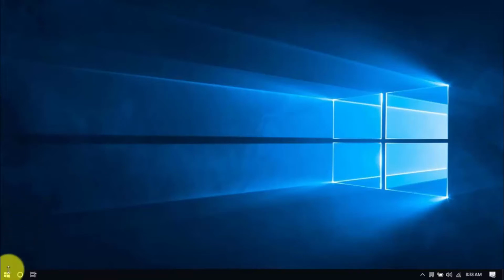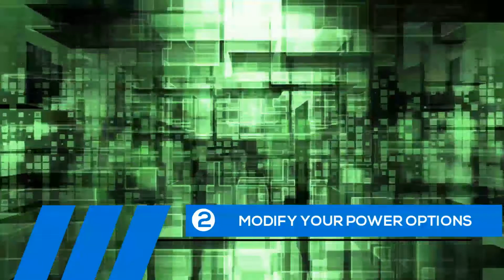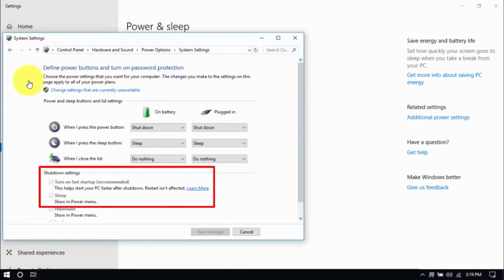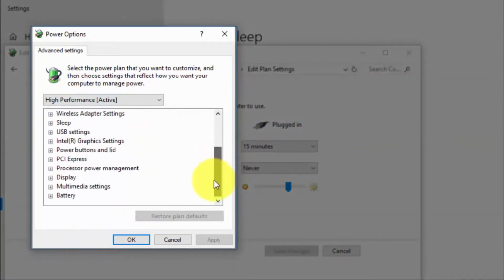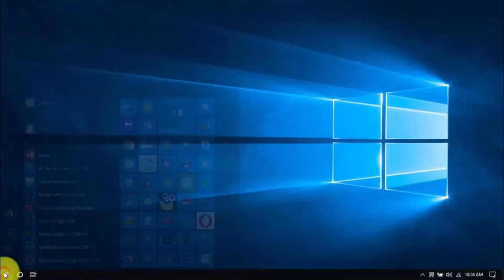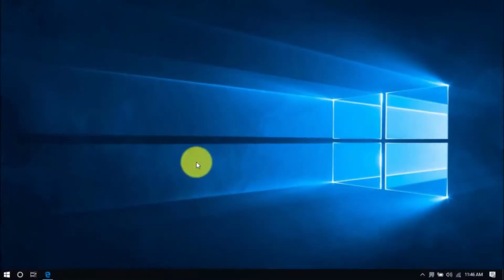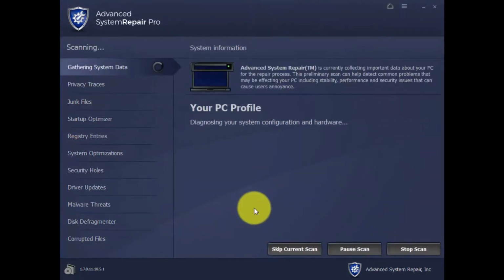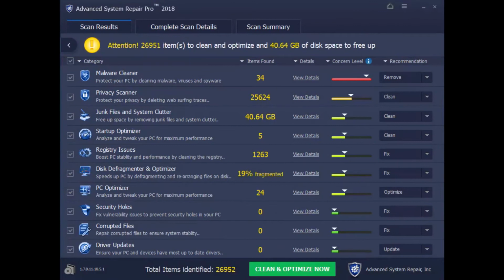How to Fix Bad Pool Header [Windows 10/8.1/8/7]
Want to know how to fix bad pool header issues in just minutes? If you are wondering why you encounter bad pool header/BSOD errors, you have come to the right place! If you don't want to spend money to bring it to the repair shop or buy a new one, you can fix bad pool header with a PC repair software.